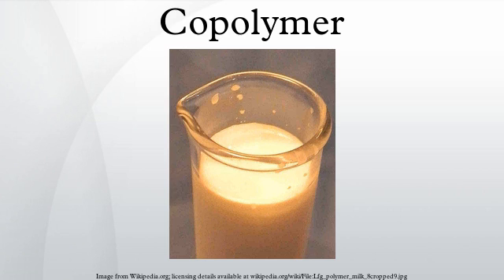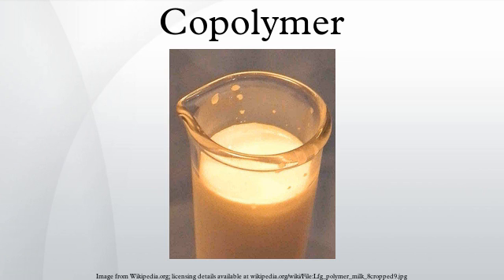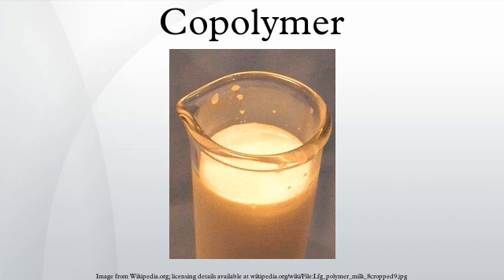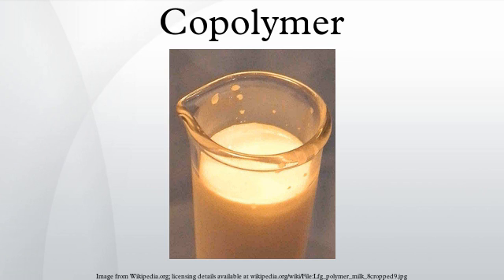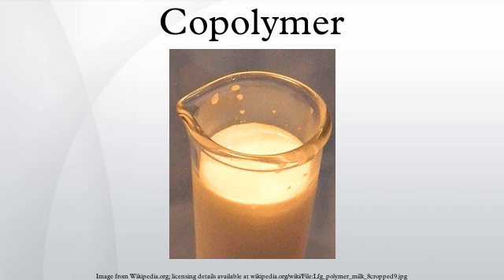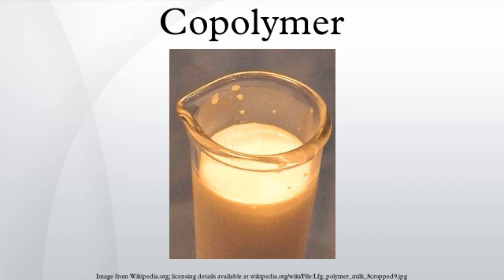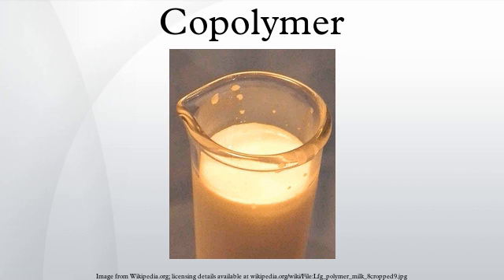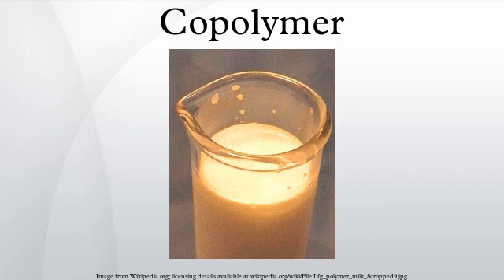Copolymer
When two or more different monomers unite together to polymerize, their result is called as copolymer and its process is called copolymerization.
Commercially relevant copolymers include acrylonitrile butadiene styrene (ABS), styrene/butadiene co-polymer (SBR), nitrile rubber, styrene-acrylonitrile, styrene-isoprene-styrene (SIS) and ethylene-vinyl acetate.